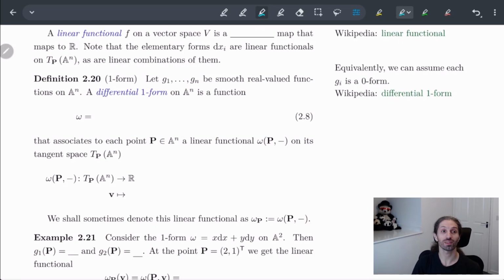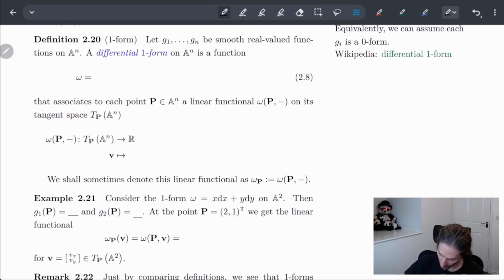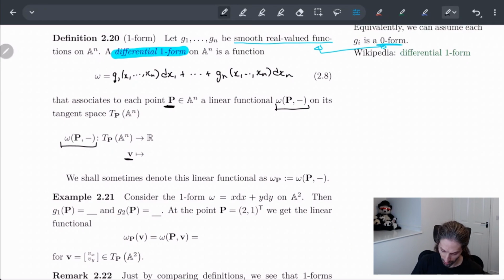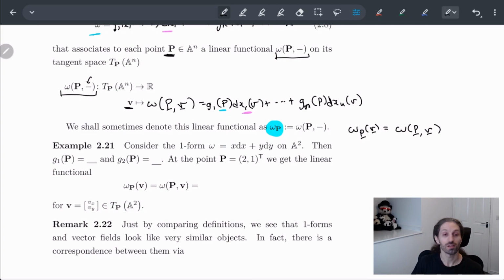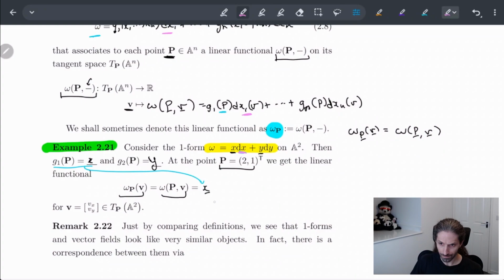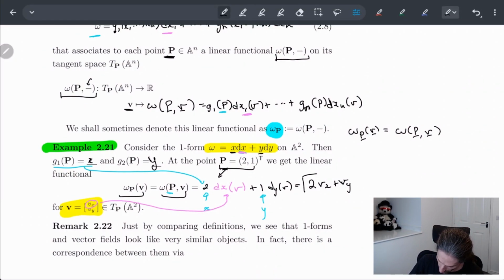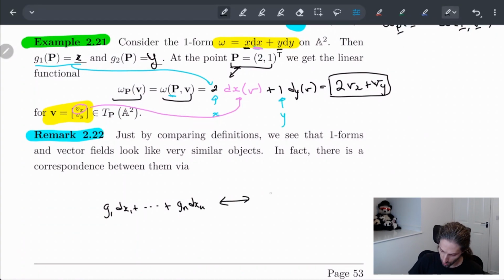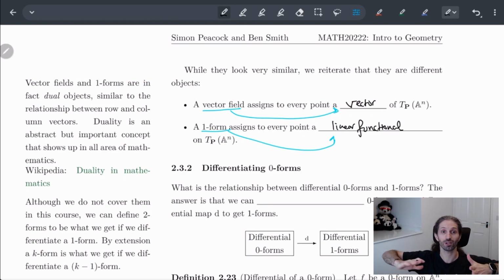2.3.1 Differential 1-forms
In this video we talk about differential 1-forms